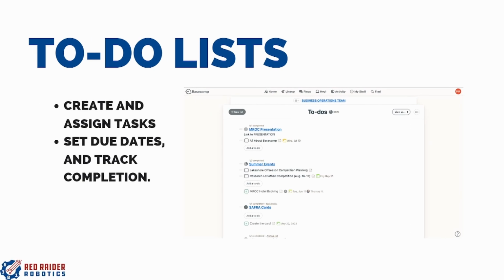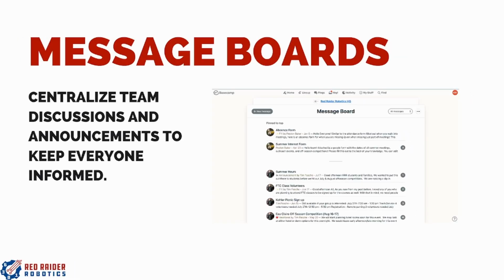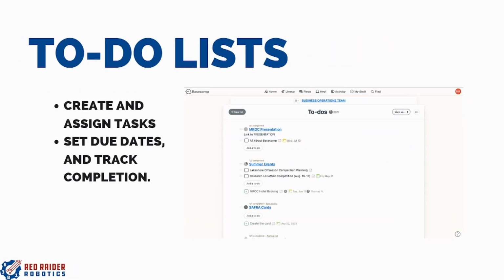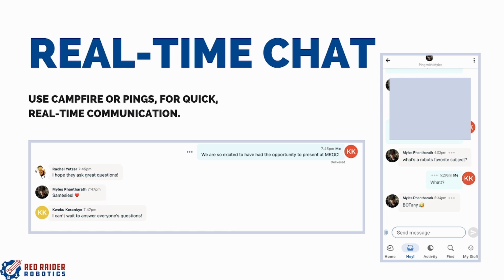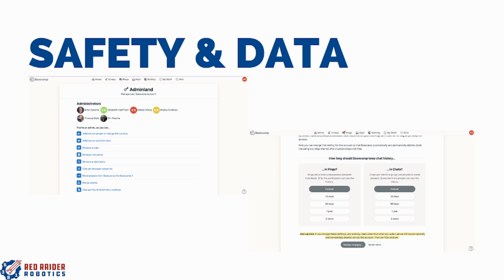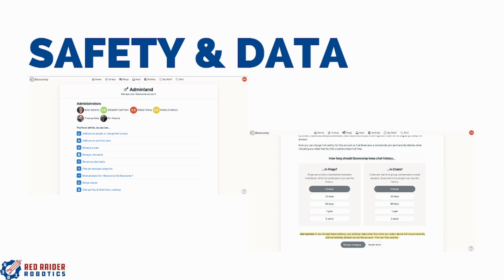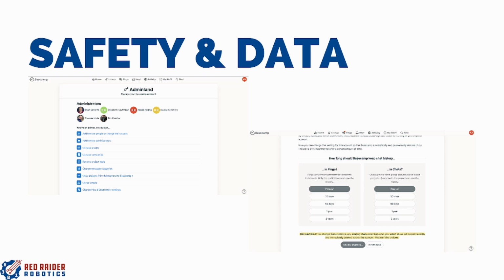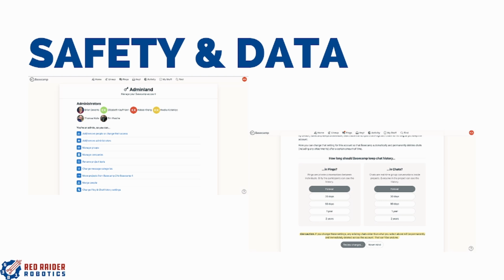Basecamp for Team Organization - 2024 MROC Workshop